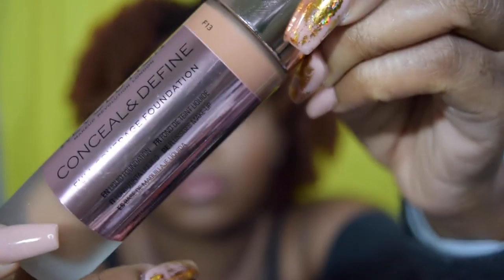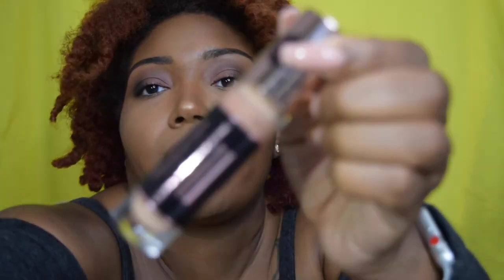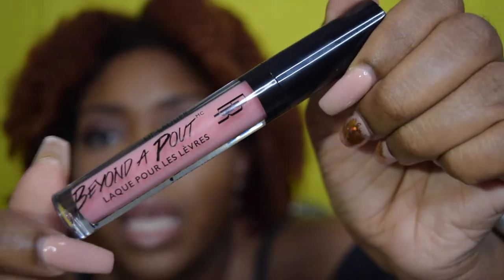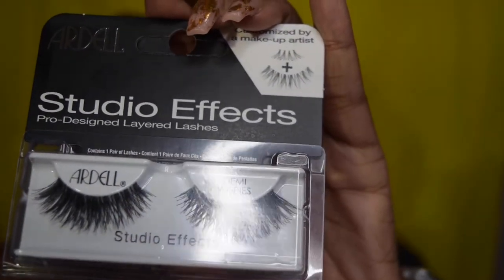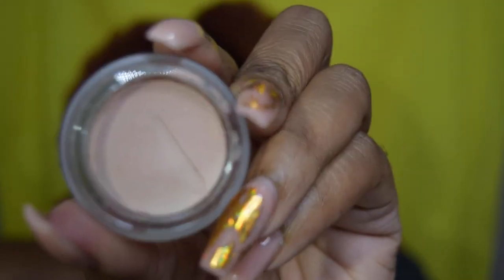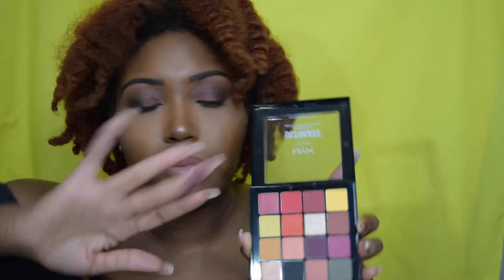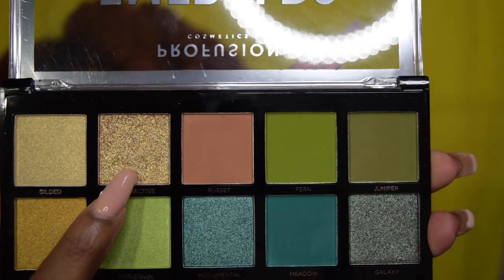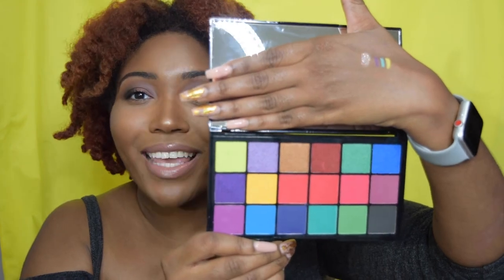Drugstore Makeup Haul | Ulta | Target | Walmart | ColorMeAmber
Heeeeeeyyyyyy everybody! It’s been a very long time and I’ve missed putting out content for you all!! I really hope you enjoy my first video back!!
I hope you all enjoy my new logo, intro/outro cards, and just the new layout of my channel!!!

Hair Details:
Jaylen Jenae
Location: Birmingham, AL

Products Mentioned
Foundations:
Revolution Conceal & Define Full Coverage Foundation (F13)
Maybeline Matte & Poreless Foundation (356)
NYX Can’t Stop Won’t Stop Full Coverage Foundation (Sienna)
Revlon Color Stay 24 Hour Foundation (400)
Black Radiance Color Perfect Oil Free Liquid Makeup (Nutmeg)
Primer:
Elf Putty Primer
Concealers:
Cover Girl True Blend Undercover Concealer (D100)
Lo’Real Infallible Full Wear Concealer (Almond)
Revolution Conceal & Define Infinite Long Wear Concealer (C12)
Tool:
Elf Total Face Sponge
Lips:
Milani Amore Satin Matte Lip Creme (Lavish)
Milani Amore Satin Matte Lip Creme (Luxe)
Milani Keep It Full Nourishing Lip Plumper (Soft Rose)
Black Radiance Perfect Tone Matte Lip Creme (5403)
Black Radiance Beyond Pout Lip Lacquer (Heat Wave)
Wet n Wild Mega Last Liquid Catsuit Ultra Shine Lip Gloss (Mauve Over Girl)
Wet n Wild Liquid Catsuit Matte Lipstick (Rebel Rose)
Brows:
Color Pop Brow Boss (Dark Brown)
Liners:
NYX Epic Wear Water Proof Eye & Body Liquid Liner (Sapphire)
NYX Epic Wear Water Proof Eye & Body Liquid Liner (White)
L.A. Girl Shockwave Neon Liner (Screamin’)
L.A. Girl Shockwave Neon Liner (Fresh)
L.A. Girl Shockwave Neon Liner (Vivid)
Lashes:
Ardell Studio Effects Pro Design Layered Lashes (Demi Wispies)
Ariel Faux Mink Wispies
Eyelure London x Jasmine Brown (Jay Bee Dramatic)
Profusion Cosmetics Iconic 3D Faux Mink Lashes (Oh My Lashes)
Eye Primers:
Elf Putty Eye Primer (Rose)
Elf Putty Eye Primer (White)
Eyeshadow/Palettes:
Elf Liquid Glitter Eyeshadow (Flirty Birdy)
Elf Bite Size Eyeshadow (Carnival Candy)
NYX Ultimate Shadow Palette (Phoenix)
Maybeline Nudes of New York Eyeshadow Palette
Profusion Cosmetics 10 Shadow Palette (Rubies)
Profusion Cosmetics 10 Shadow Palette (Emeralds)
Profusion Cosmetics 21 Shadow Palette (Nude Bliss)
Makeup Revolution Tammi x Revolution Tropical Carnival Shadow Palette

Intro/Outro Music:
H.E.R. Type beat - Secrets (Prod. Ba6ic & Solo Otto)